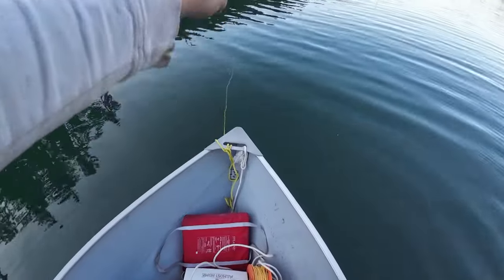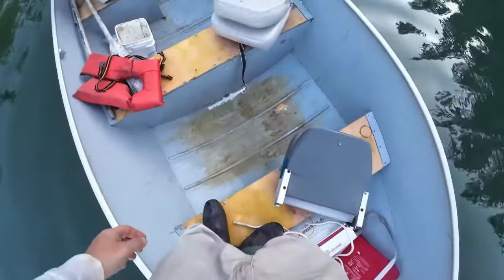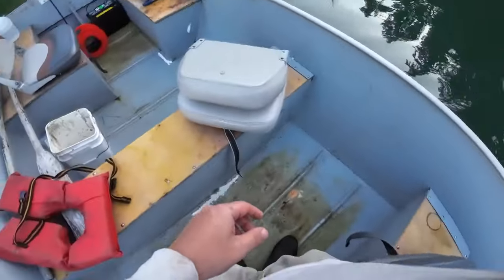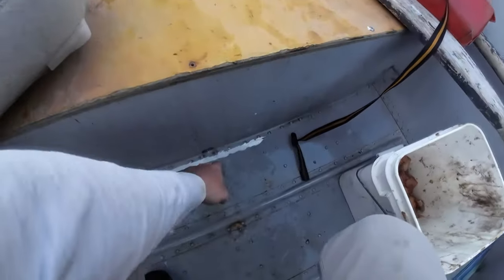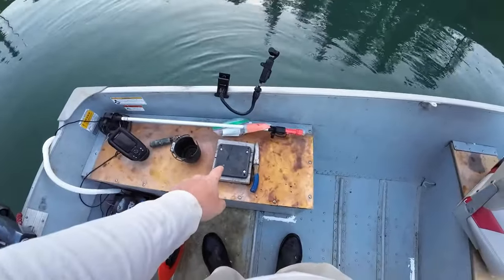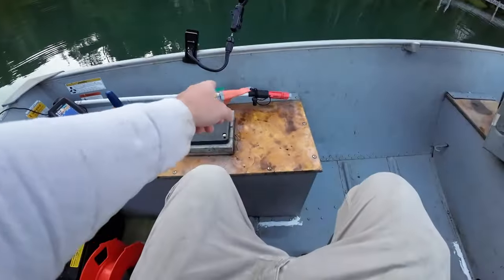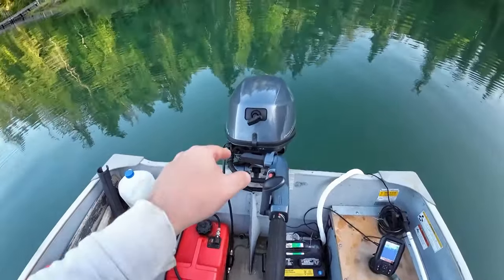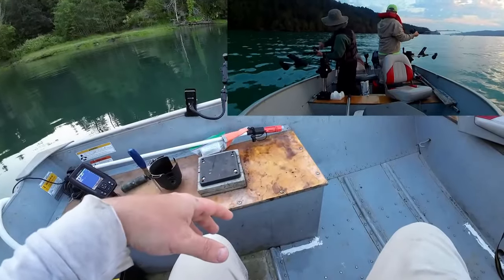WC-14 Lund Boat layout and 10-year review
I've received a few requests over the years to go over my boat's layout. I had my Lund WC-14 for 10 years. Let's talk boat, baby!